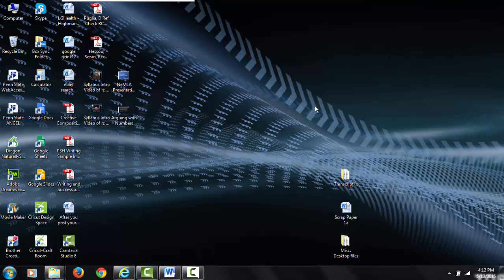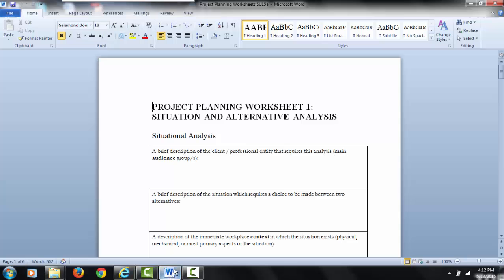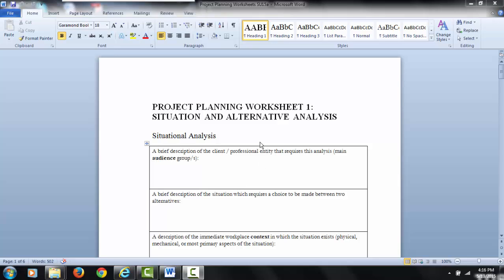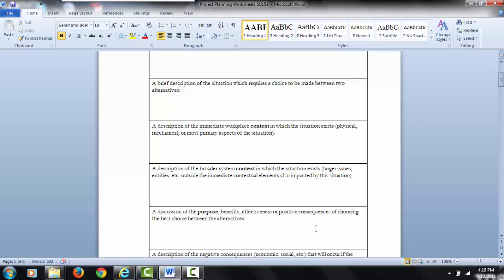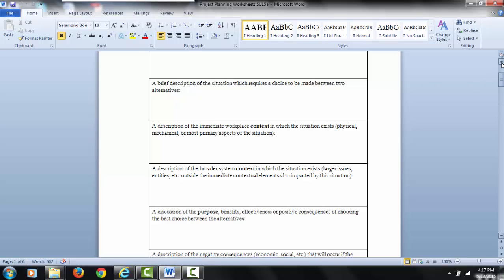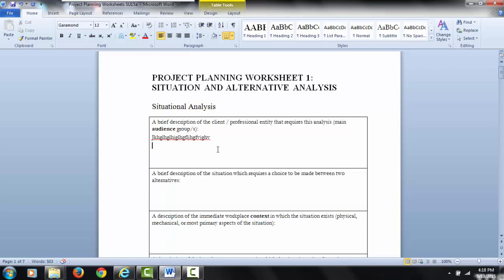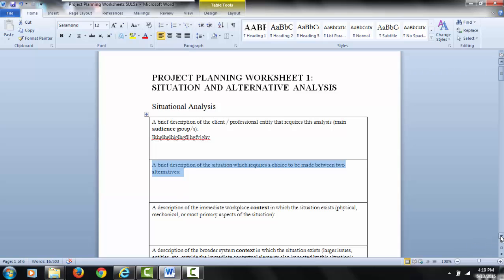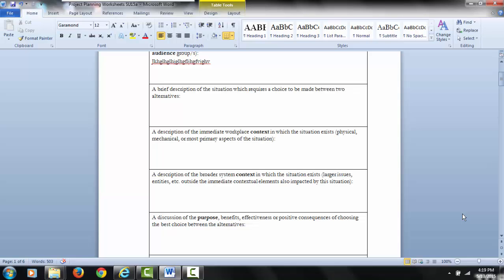VIDEO 1 - Project Planning Sheets: Situational Analysis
ENGL 202D Project Planning Sheets 1a   Situational Analy SU15